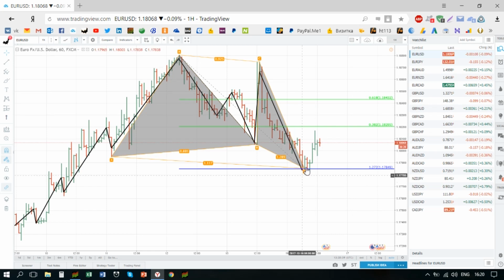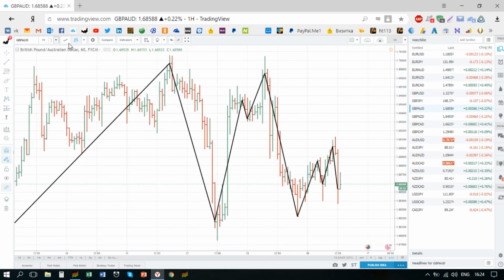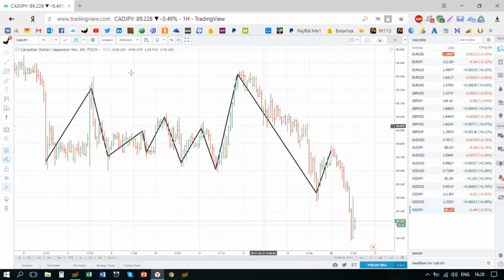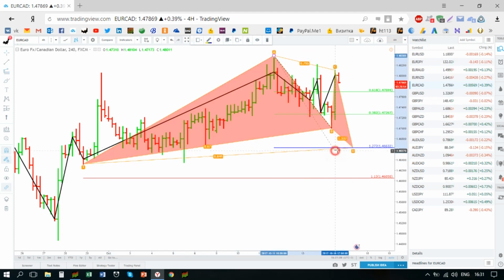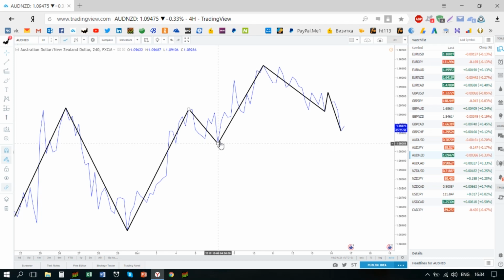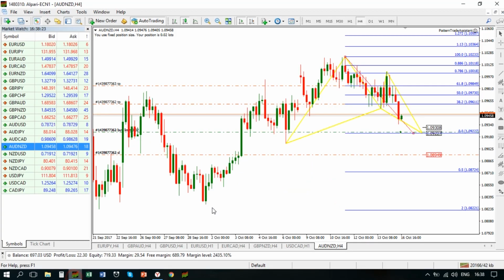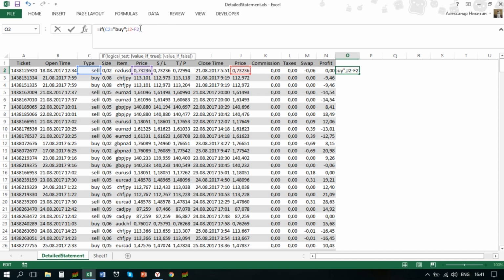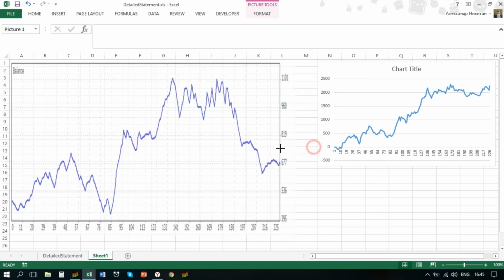16 Oct 2017. Trading Routine